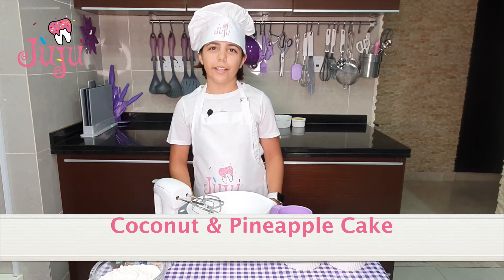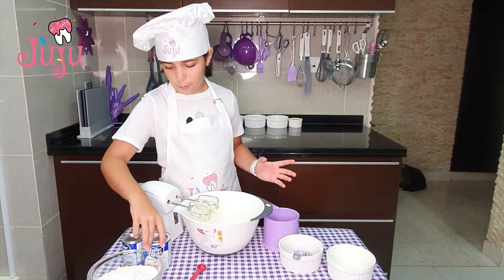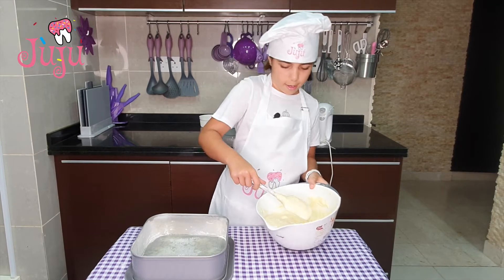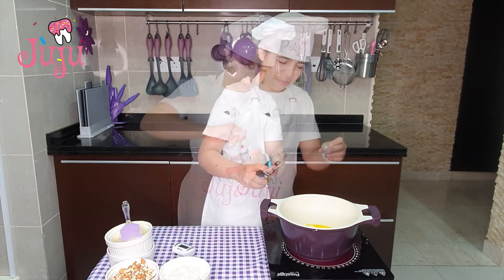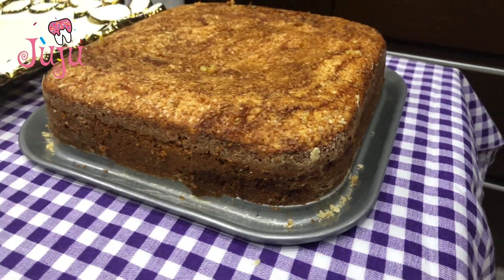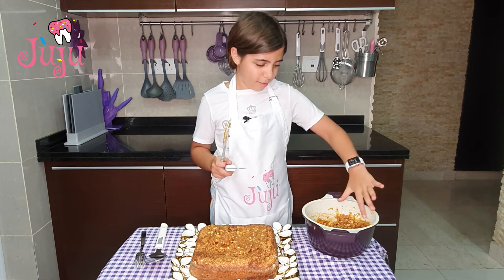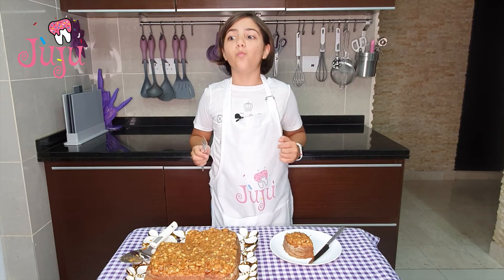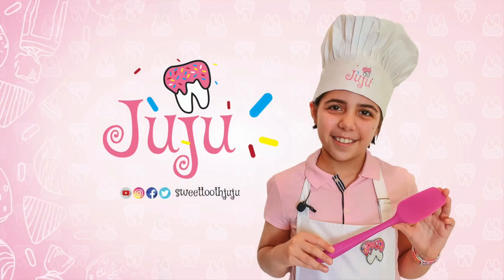Coconut & Pineapple Cake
Ingredients
1 3/4 cups sugar
2 large eggs
1 tsp vanilla extract
570 g can pineapple (drain water and crush)
2 cups all purpose flour
1/2 tsp Baking Powder
1 tsp bicarbonate of soda

Topping
1/2 cup butter
1/2 teaspoon vanilla extract
2/3 cup condensed milk
2 tbsp sugar
1 cup chopped almonds
1 cup fresh coconut flakes